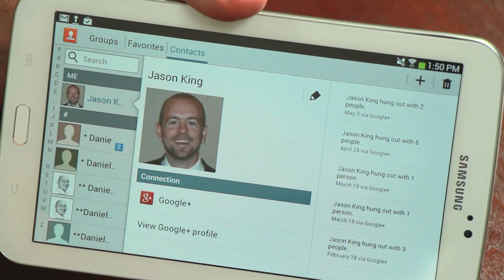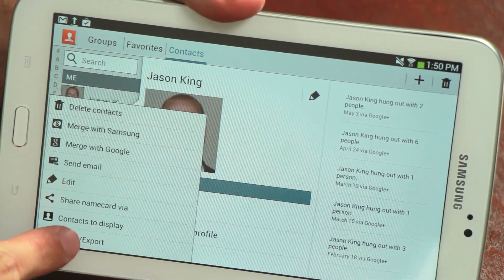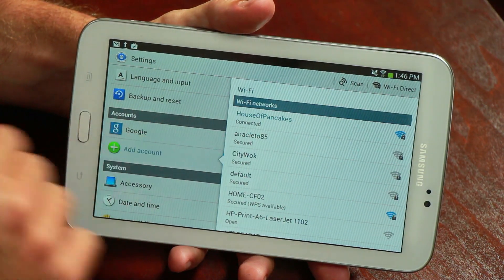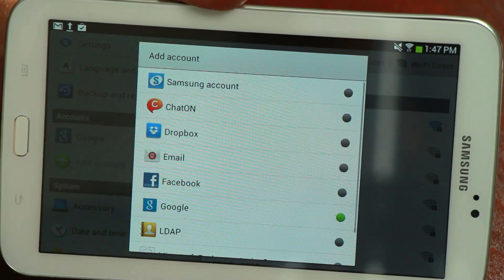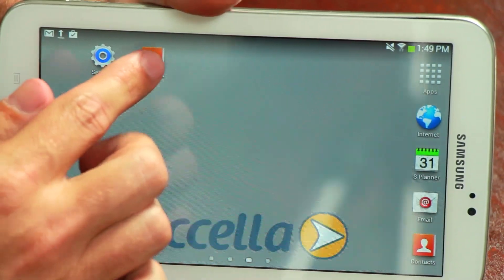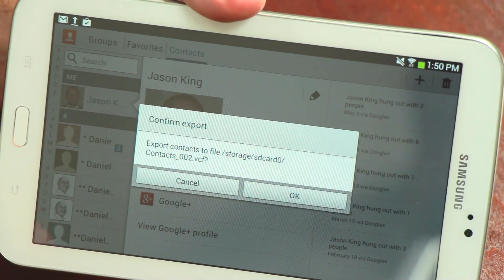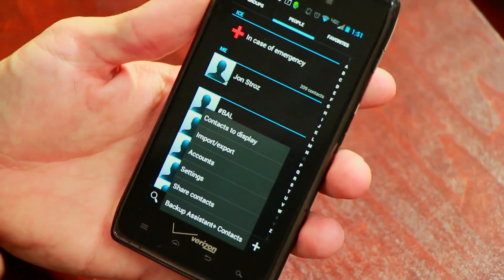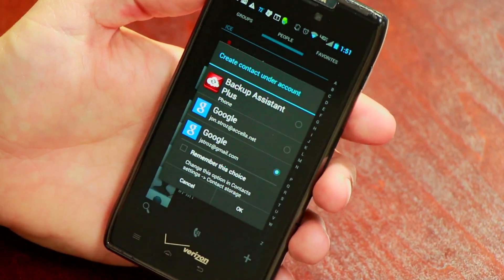How to Transfer Contacts Between Androids : Important Android Tips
Transferring contacts between Androids is a great way to make sure that you always have the most accurate information on each device. Transfer contacts between Androids with help from a mobile app professional in this free video clip.